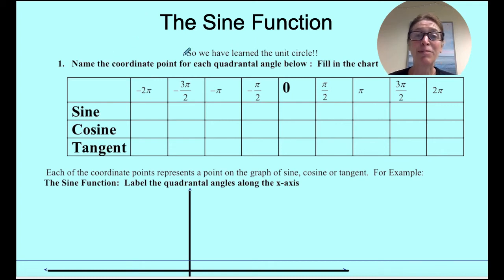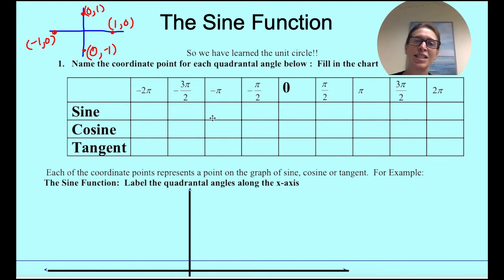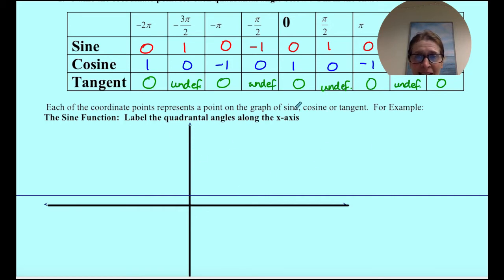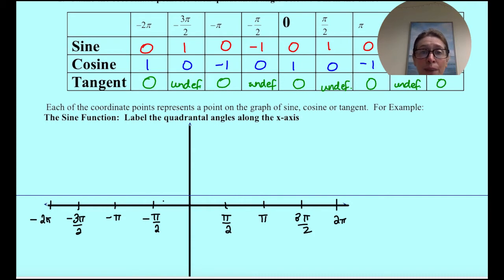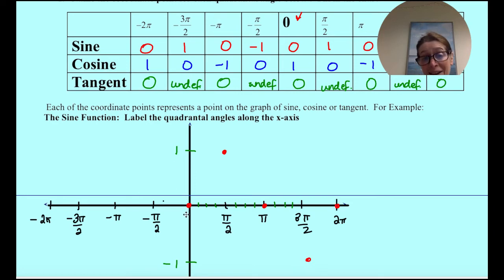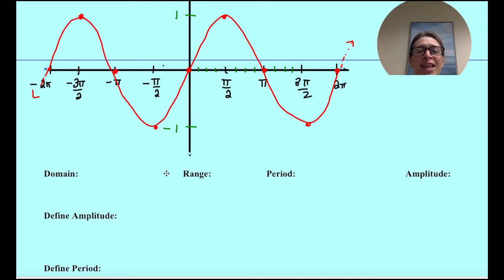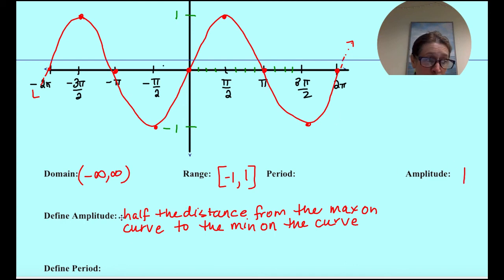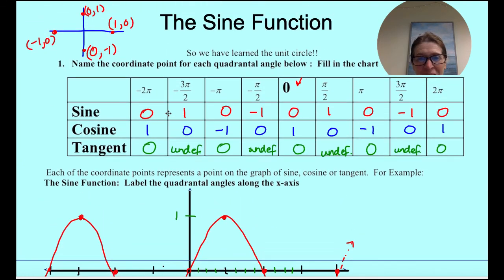Coach Fred's Alg 2 ~ The Sine Function Graph (y = sin x )